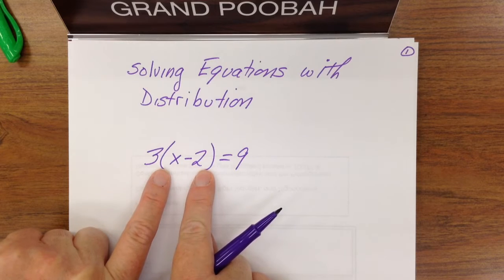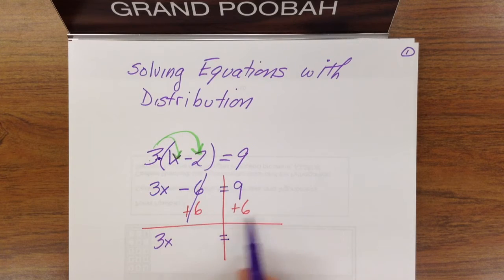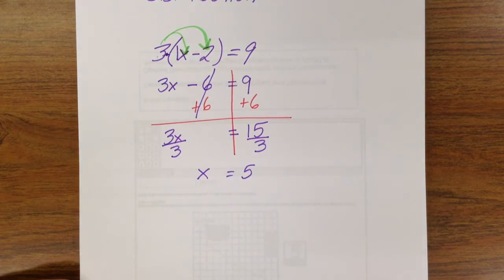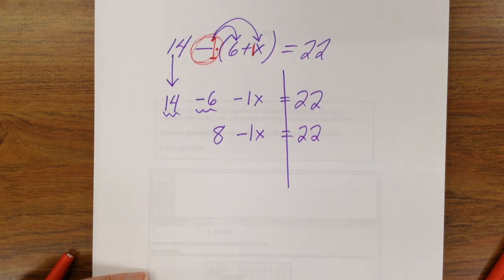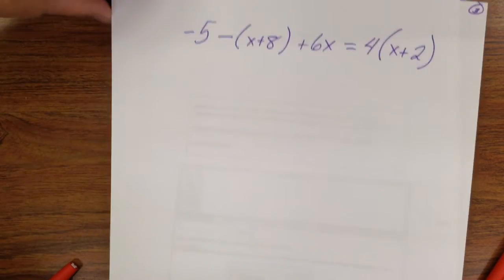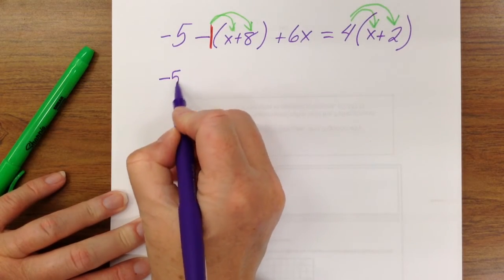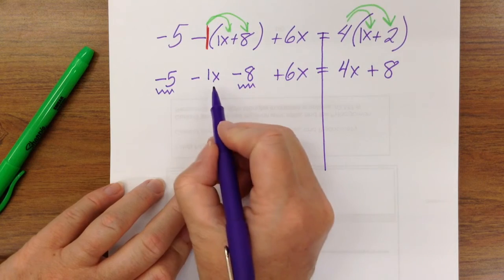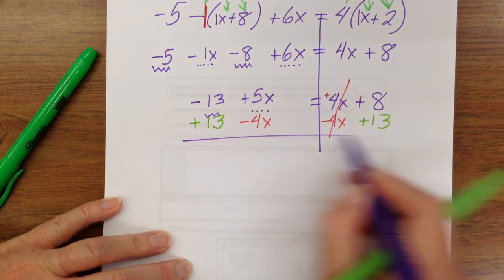Solving equations with distribution